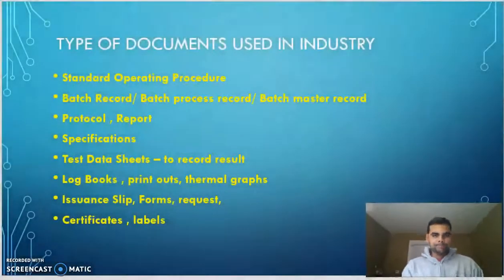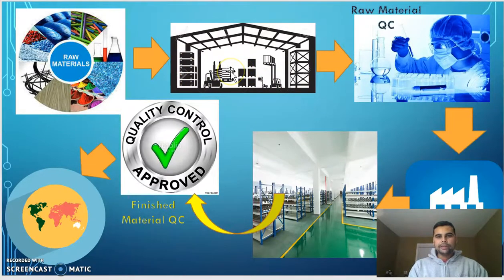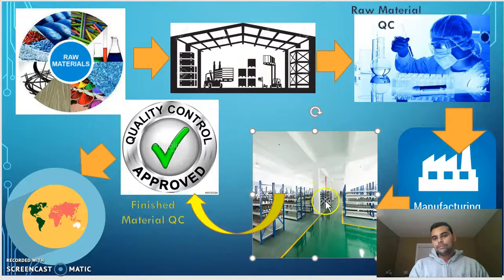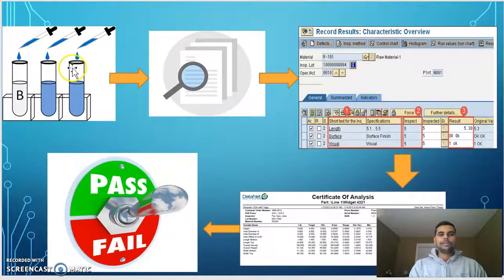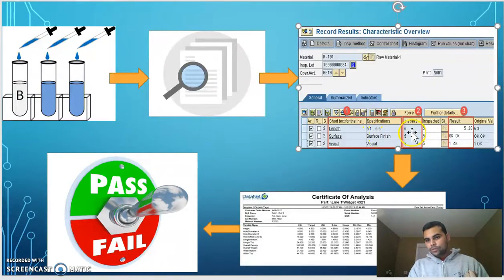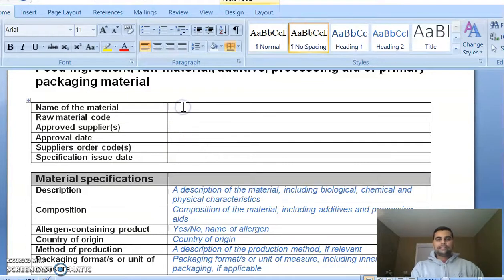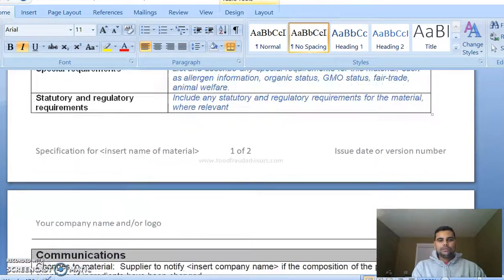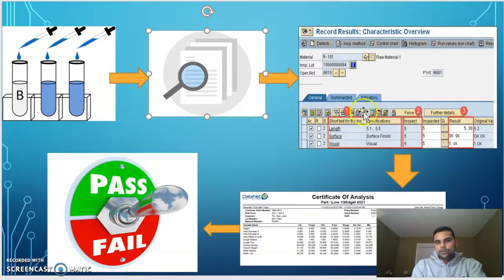QC Specification -Good Documentation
This video go over basic Quality department structure , function and cross functional department practices. How a QC department work in life science company and what to expected from a QC role. QC function include use Specification and test data sheet while performing the tests. Getting to know about specification structure help you present better in job interview.